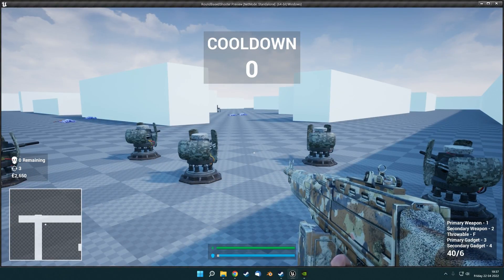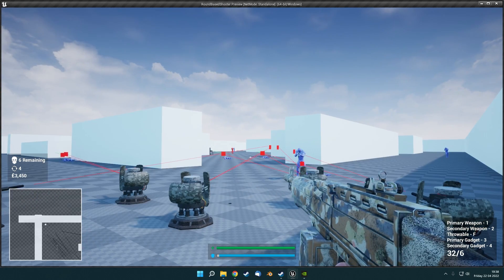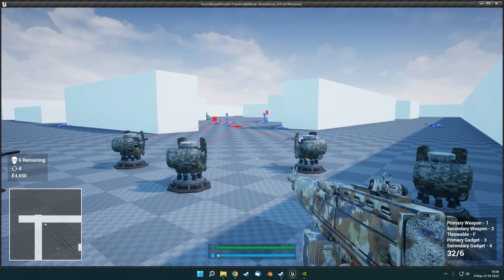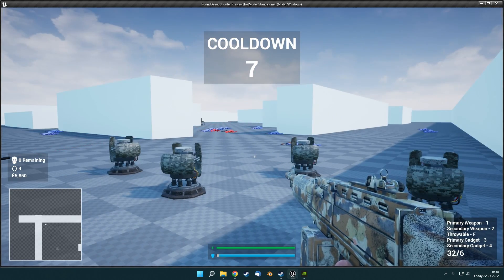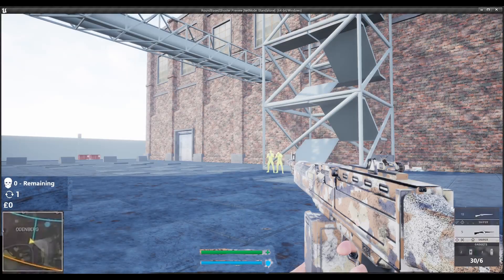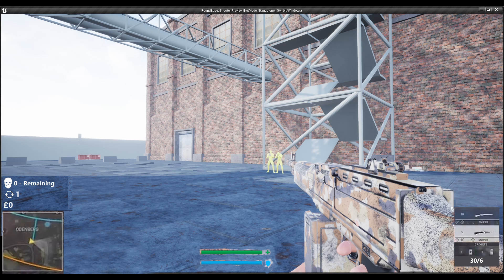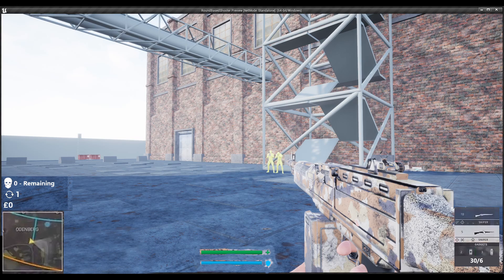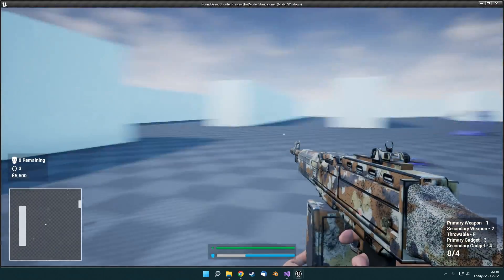UE4 | Round Based Survival Mode | Indie Devlog #13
In this indie devlog video, we take a look at the turrets, UI and player movement.

The turrets have now been fixed to properly aim at enemy targets. I need to make some tweaks to balance them as they are pretty powerful!

We take a look at some of the updates to the user interface. Take a look at some 2D concept work and then see it implemented in game.

We also take a look at some smooth player movement. Using bone rotation to lean the player when they strafe left to right.